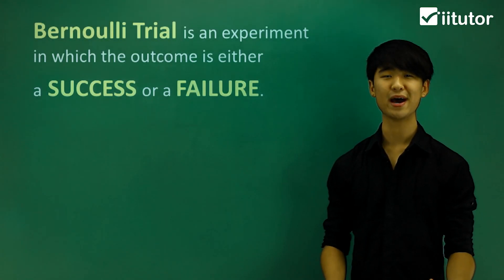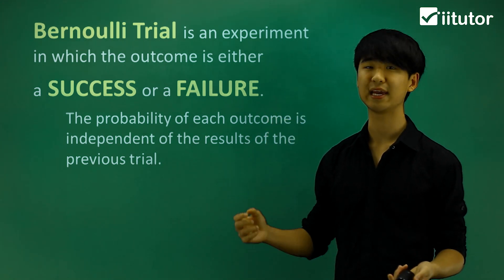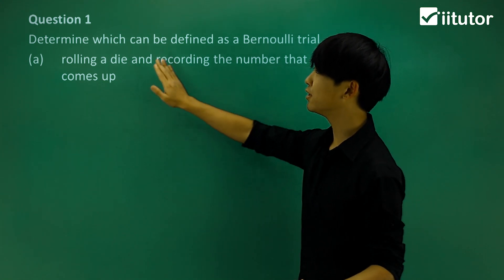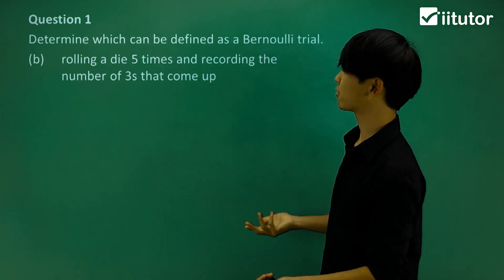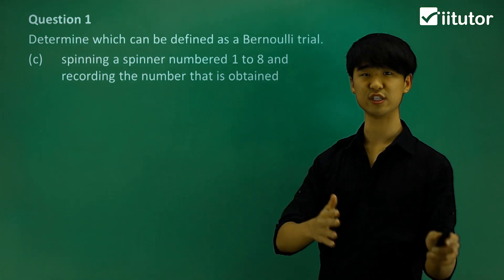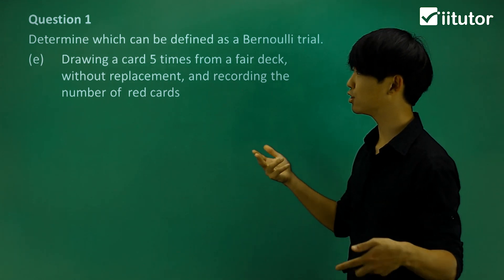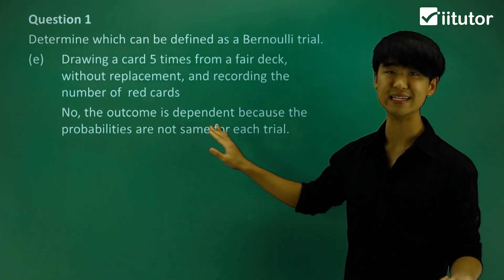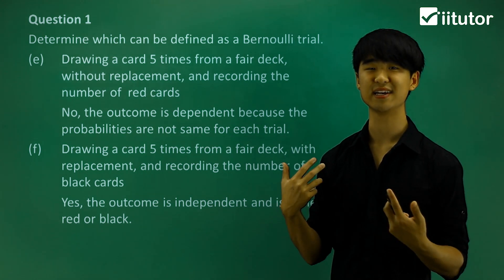Probability Powerhouse: Bernoulli Trials and Binomial Sequences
Welcome to "Probability Powerhouse: Bernoulli Trials and Binomial Sequences"! 🎲

🔍 Are you fascinated by probability theory and eager to unravel the secrets of Bernoulli trials and binomial sequences? Look no further! In this video, we embark on an enlightening journey into the world of probability, exploring the powerful concepts of Bernoulli trials and binomial sequences.

🧮 We'll break down complex mathematical ideas into digestible insights, making probability accessible to learners of all levels. Whether you're a student, a math enthusiast, or just curious about how probability shapes our world, this video is for you.

🔢 Our expert presenter will guide you through the fundamentals, illustrating key concepts with real-life examples and practical applications. By the end, you'll have a solid grasp of Bernoulli trials and binomial sequences, ready to apply this knowledge in various contexts.

📈 Join us on this educational journey and empower yourself with probability prowess!

🔗 Explore the depths of probability and become a true "Probability Powerhouse."

A Bernoulli trial is an experiment in which the outcome is either a success or a failure. A Bernoulli sequence is a sequence of Bernoulli trials in which: the probability of each possible outcome is independent of the results of the previous trial, and the probability of each possible outcome is the same for each trial. In a Bernoulli sequence, the number of successes follows the binomial distribution.